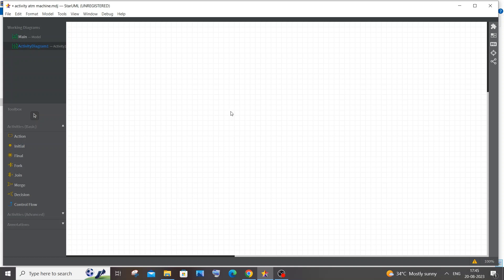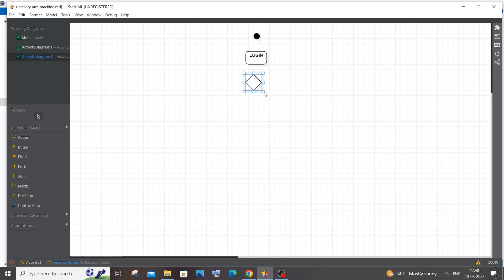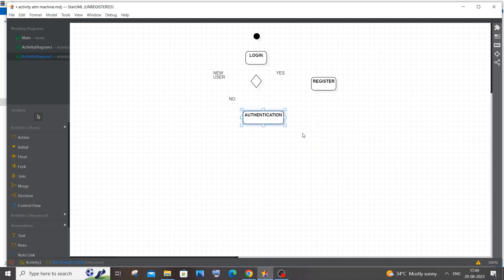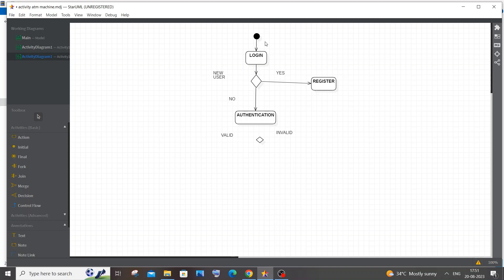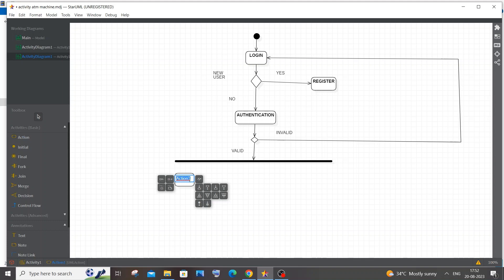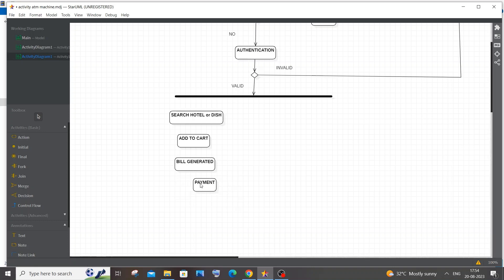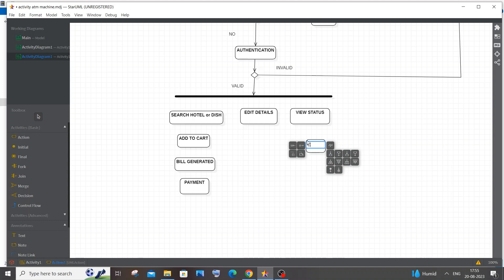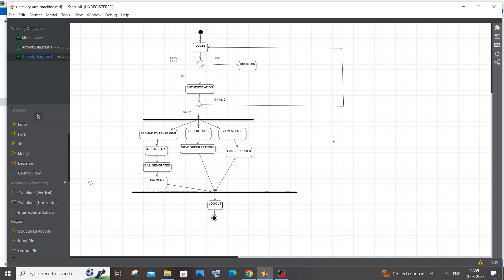Activity diagram for online food ordering system in uml | Software engineering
Activity diagram for online food ordering system